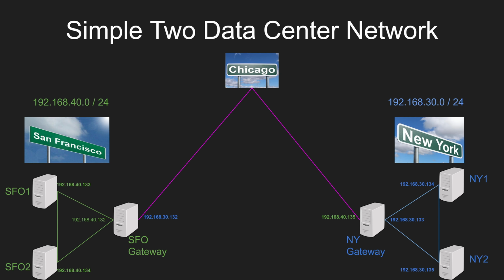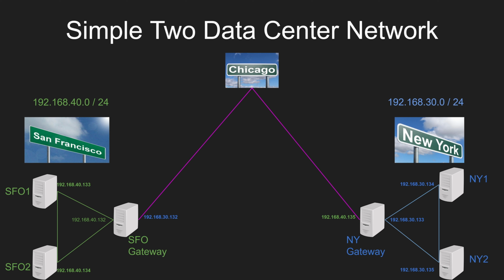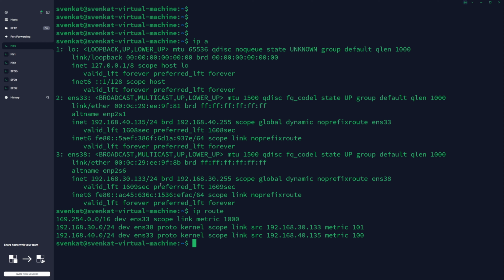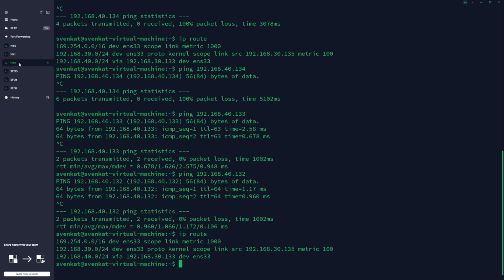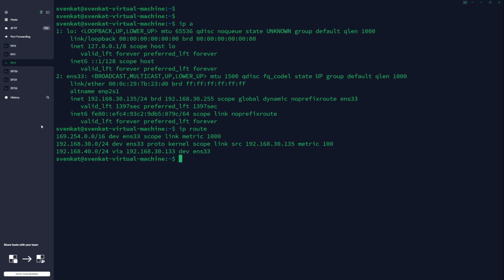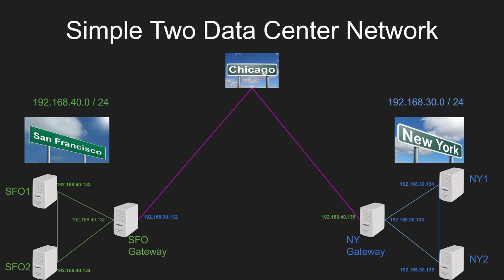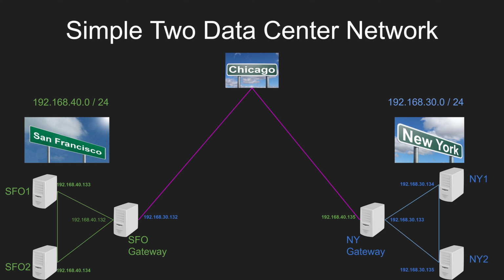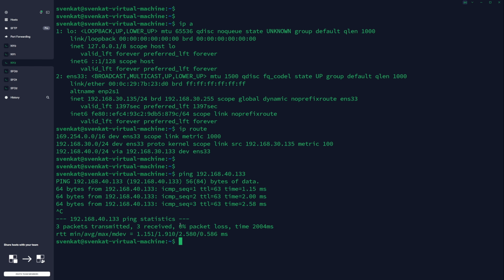Networking 101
How to setup a two subnet compute environment and enable connectivity between them ?